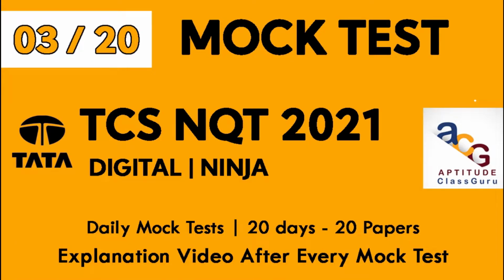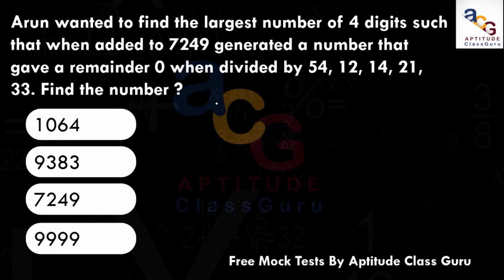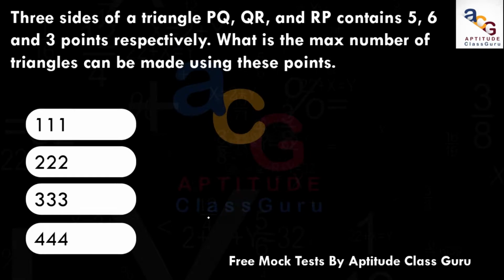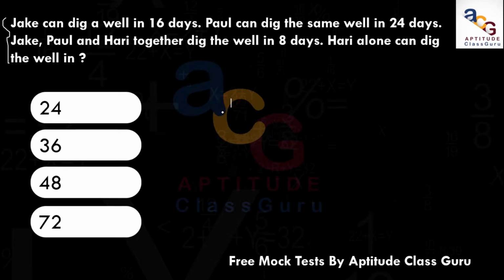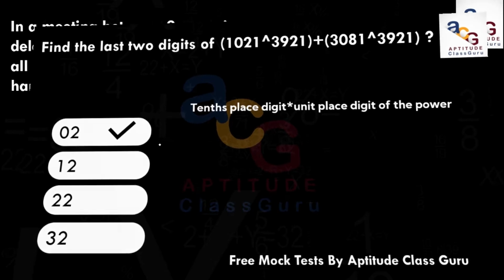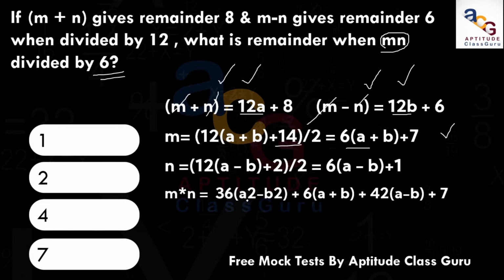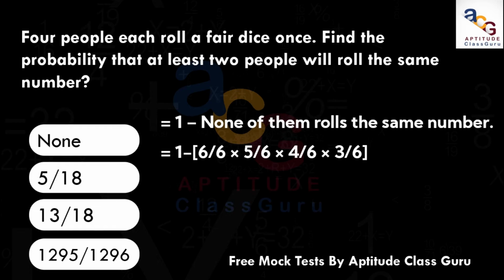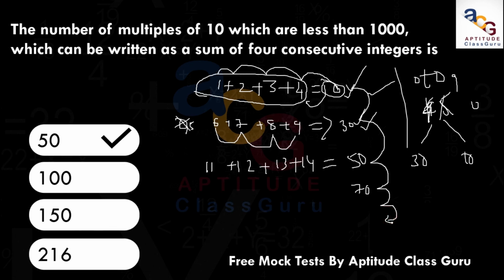Explanation of TCS NQT Previous Year Quantitative Aptitude Questions 03 | TCS NQT 2021 Preparation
In this Test you will get  idea about how to solve Aptitude Questions for TCS NQT Digital and TCS NQT Ninja Exams.

TCS Digital 2021 Hiring Announced | Recruitment Process | Syllabus | Estimation of TCS NQT Exam |:

 Start your preparation for TCS NQT 2021 by Aptitude Class Guru...!

TCS NQT Ninja date is not announced yet. We will update you once TCS announces the date.

(03) How to Crack Capgemini Pseudo Code Test | Bitwise Operators Based Questions Part 01 | in Telugu

(01) How to Crack Capgemini Pseudo Code Test | Pseudo Code Questions Explanation Part 01 | in Telugu

#1 TCS NQT | Digital | Ninja | Mock Test | TCS Quantitative Aptitude MCQ's | TCS NQT Aptitude Questions
#1 TCS NQT | Digital | Ninja | Mock Test | TCS NQT Quantitative Aptitude Questions | Most Important

In Our Channel You can also Learn:
- Quantitative Aptitude Topics
- Quant Topics Detailed Explanation with Paper Explanation
- All Short Cut Tricks in Quantitative Topics
- Reasoning Aptitude Topics
- Reasoning Topic wise Detailed Explanation with Paper Explanation
- All Short Cut Tricks in ReasoningTopics
- Programming Languages _ Python _ HTML _CSS _JS  _C
- Programming MCQ's for Campus Placements
- Programming Concepts
- Coding Problems of Various MNC's with Detailed Explanation